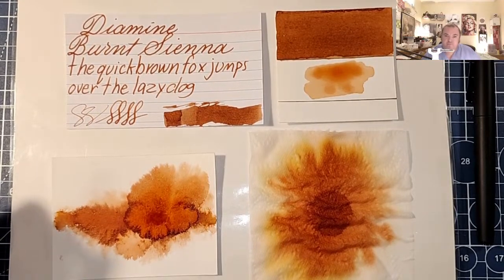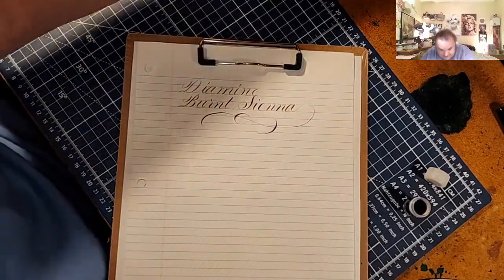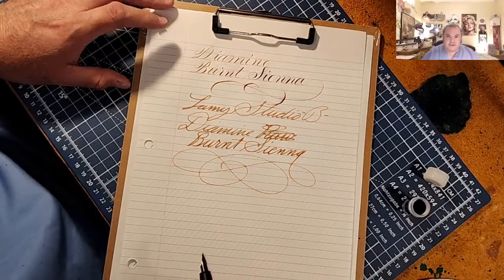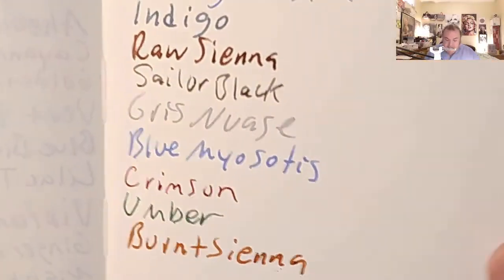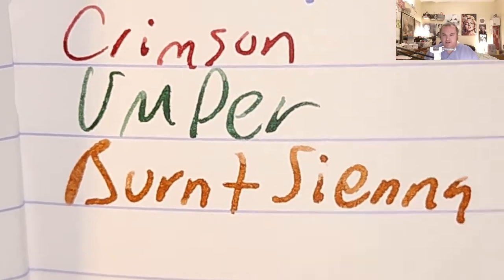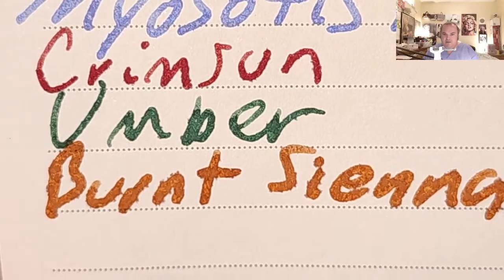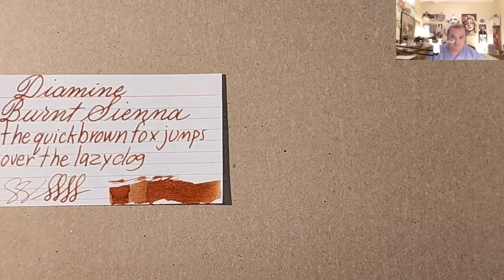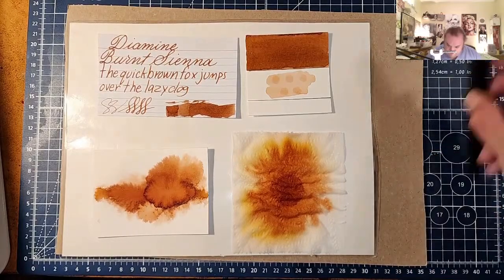Diamine Burnt Sienna